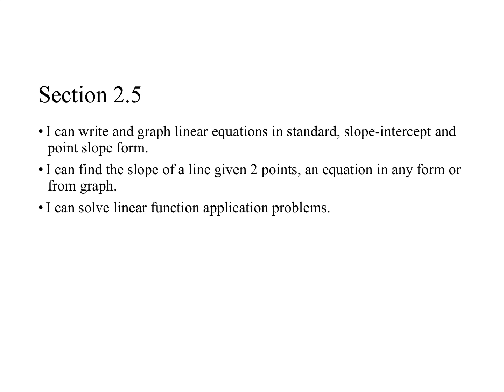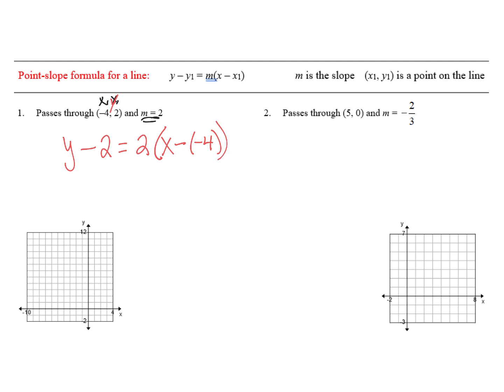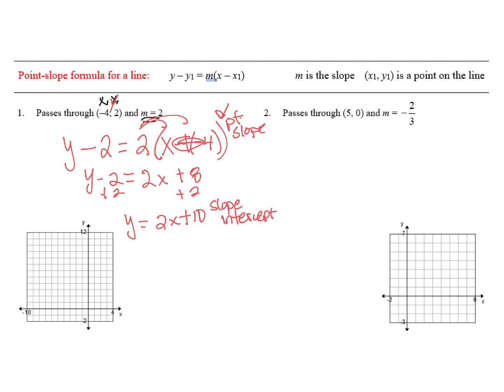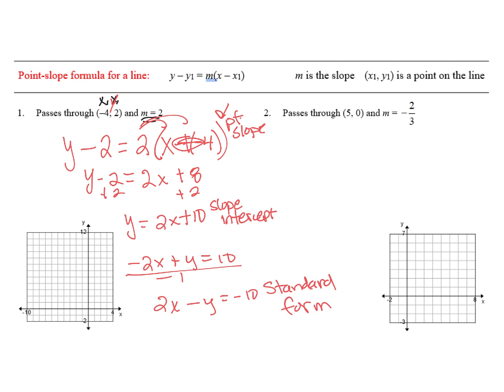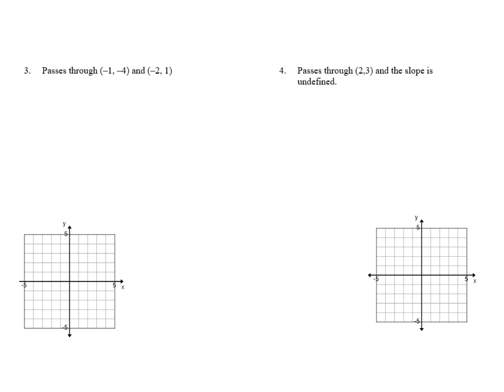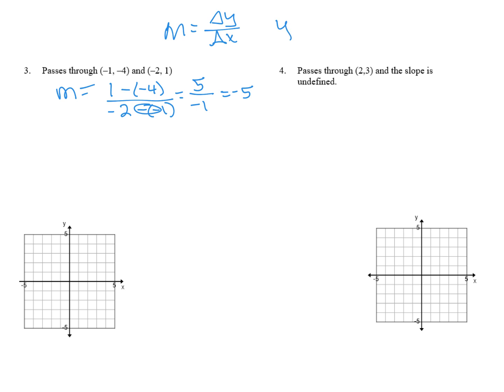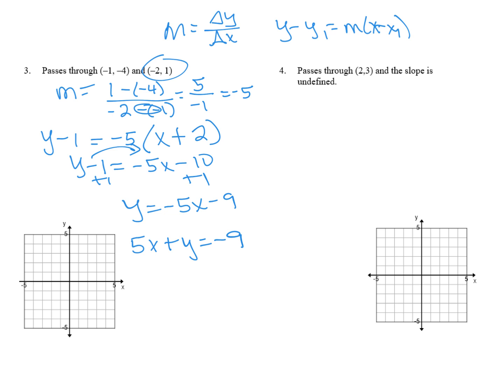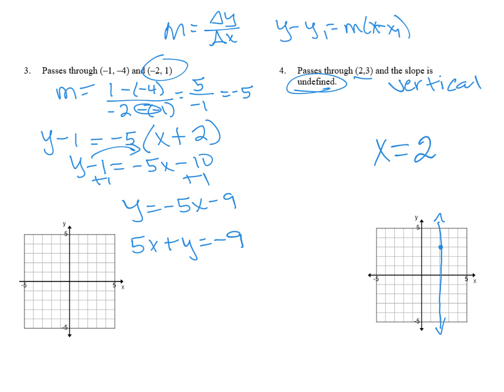CAC Section 5.5 part 1